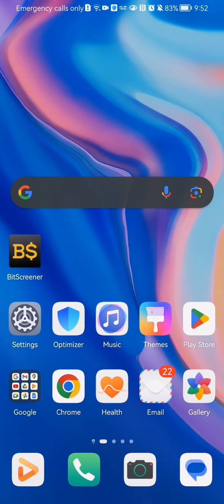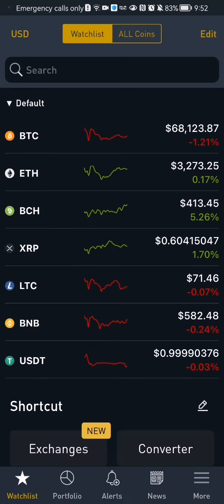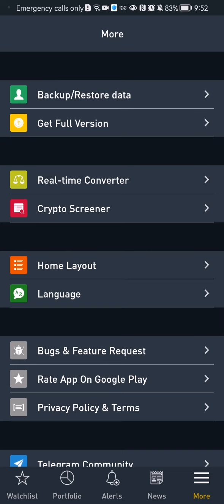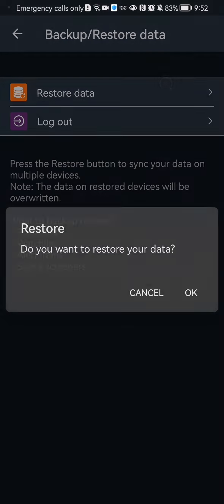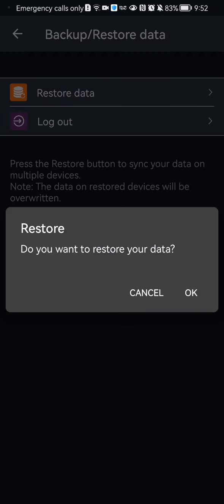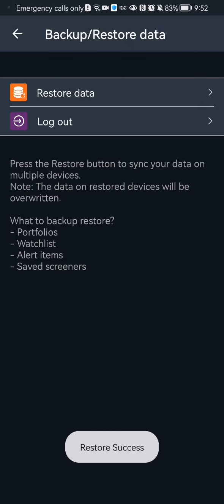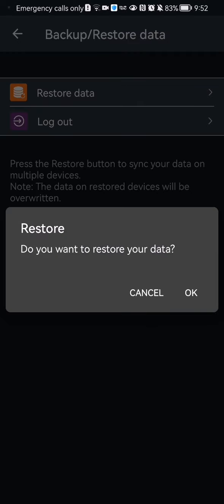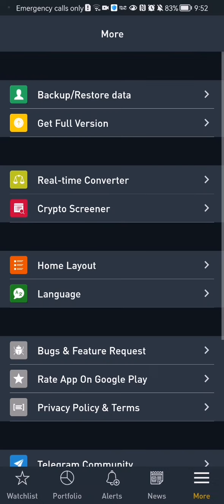How to restore your data in the Bitscreener app?